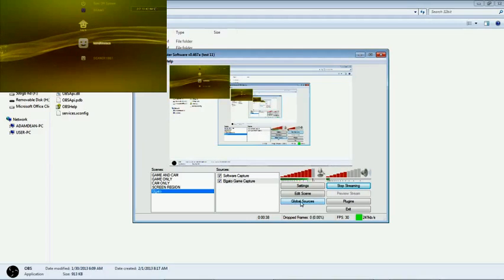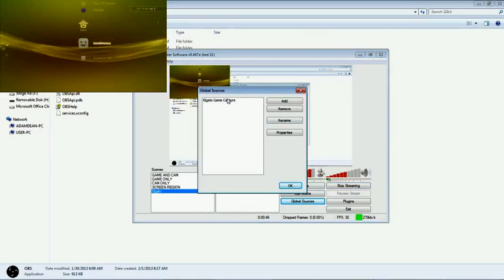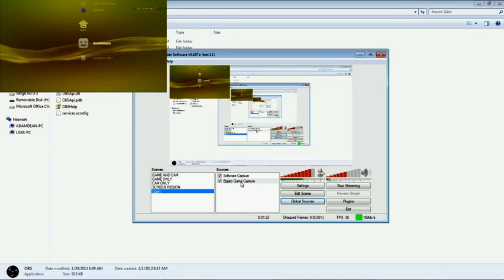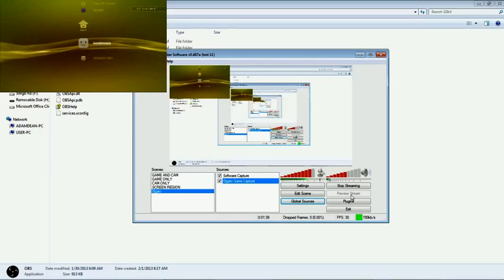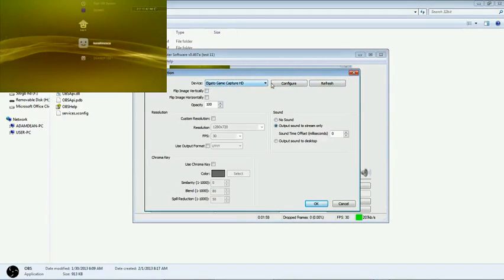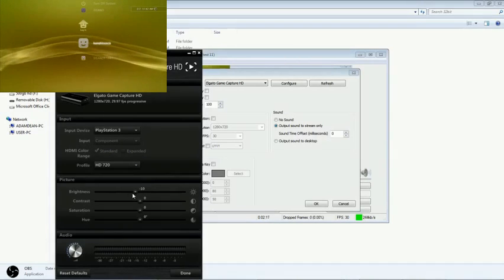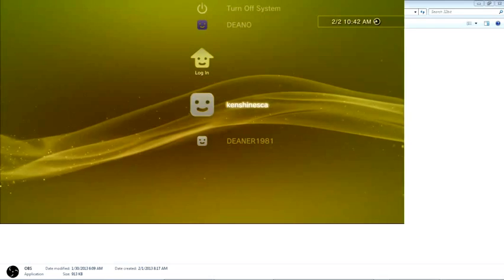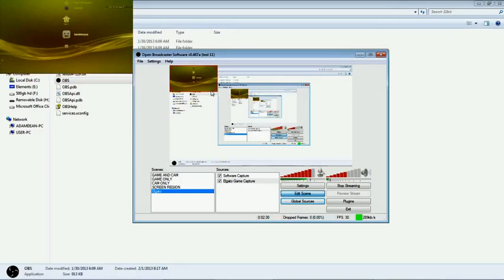Streaming on Console with Elgato Game Capture HD Open Broadcaster Software.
I made this tutorial because I had some trouble setting this up thought others might find it useful.